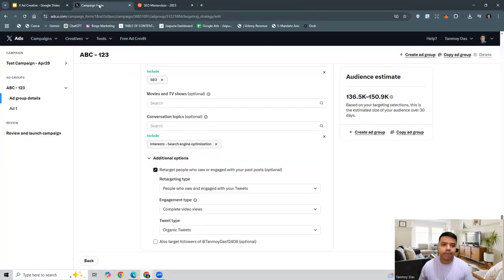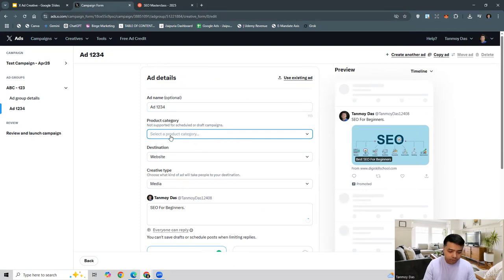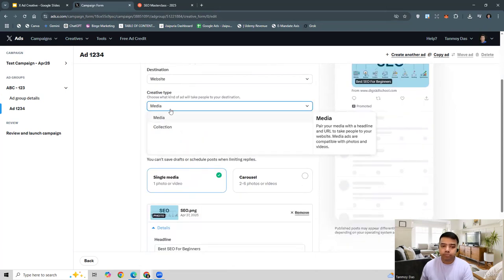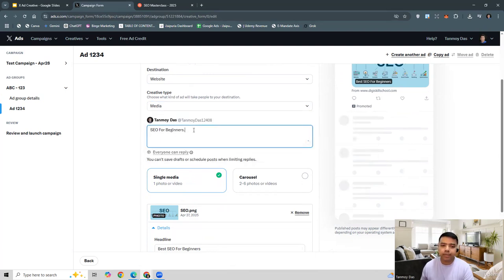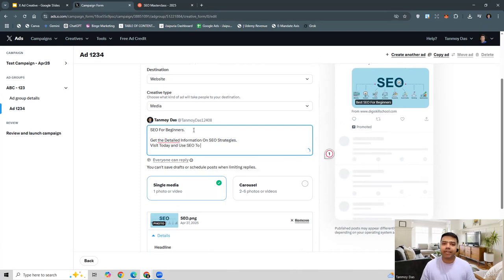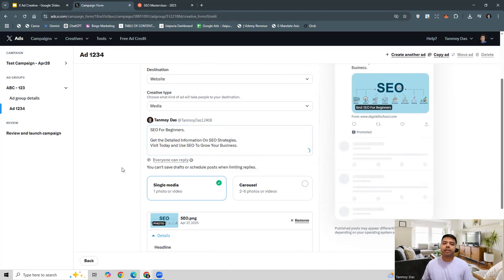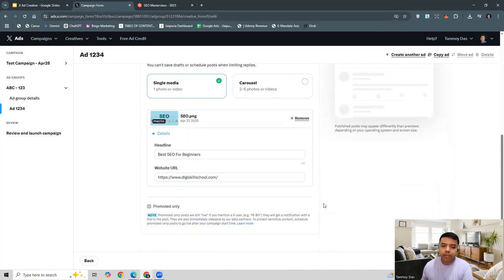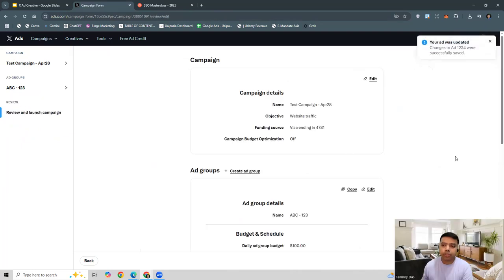X Ad Creative Secrets 2026: Why Your "Polished" Ads Are Failing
Stop making ads that look like ads and start dominating the X feed with native-style creative. In this 2026 masterclass, I’m breaking down the highest-performing formats—from vertical video and interactive polls to the new AI-generated UGC that is crushing traditional production.

Learn why you need to brand your assets from second zero and how to use "Big, Loud, Bold" typography to grab attention in a split second.

If you want to lower your CPMs and increase purchase intent by 7% using the "3-format rule," this video is your creative blueprint.